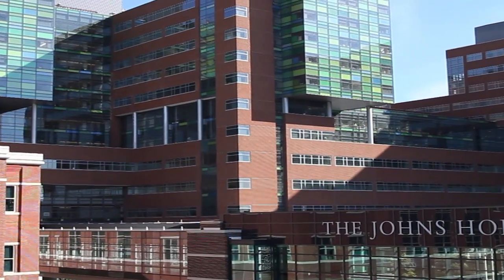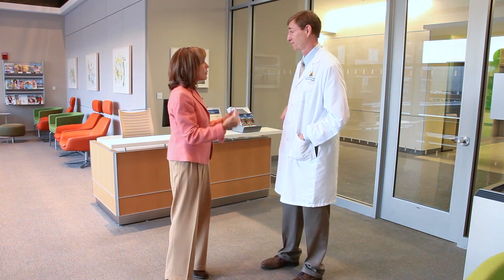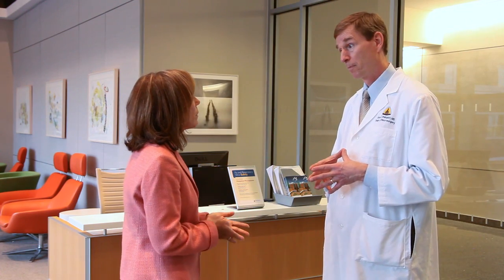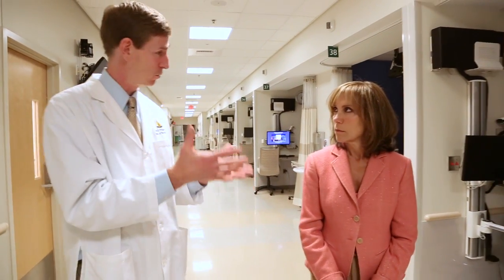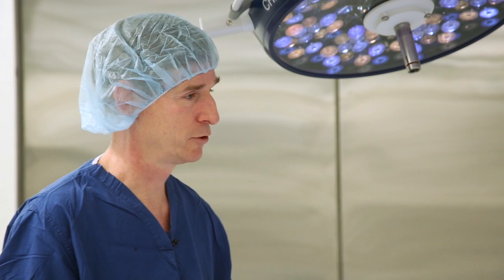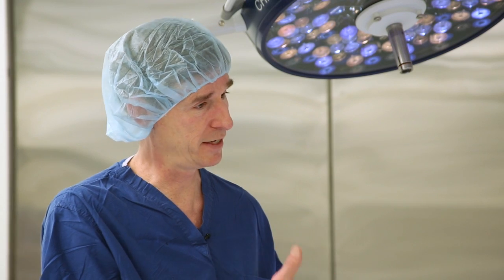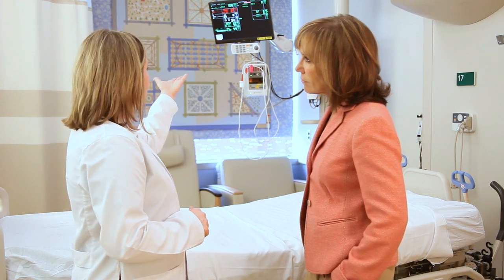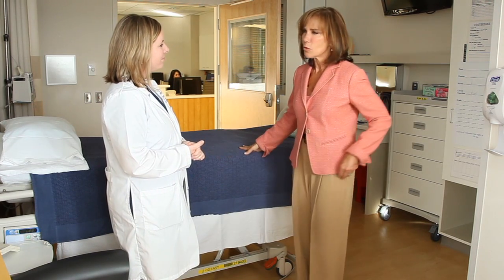The Patient Experience — Johns Hopkins Neurosurgery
For patients and family members who are coming to The Johns Hopkins Hospital for neurosurgery, learn more about what to expect during your journey.  Find out more about Johns Hopkins Neurosurgery